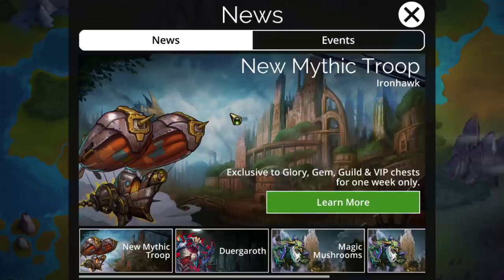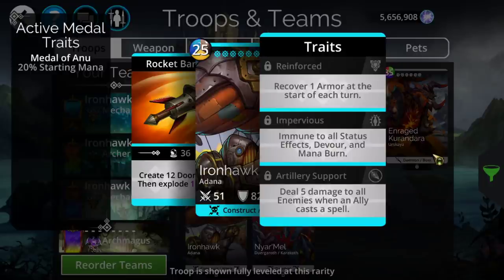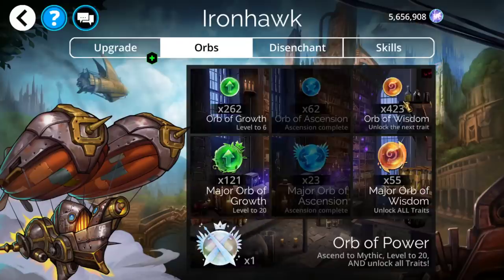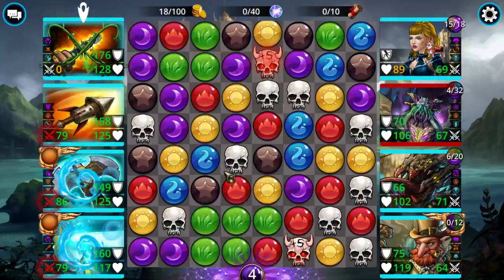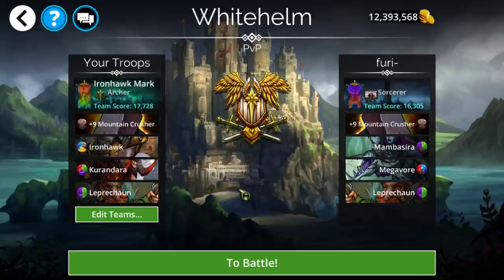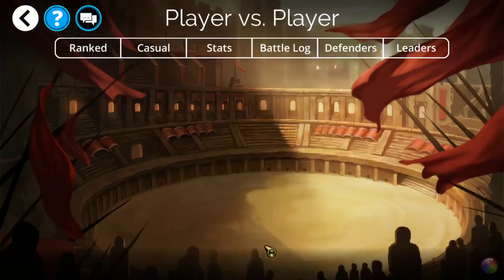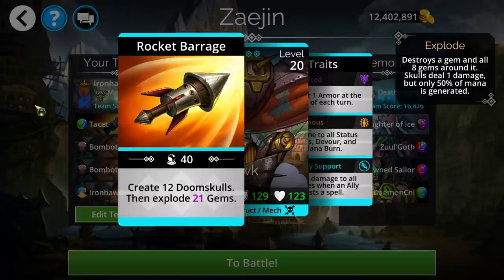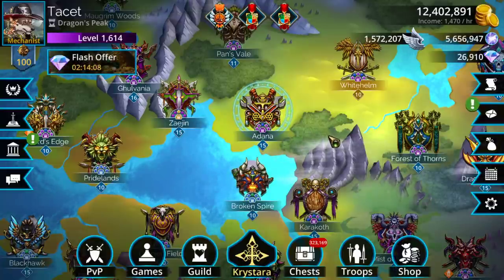Gems of War: Ironhawk Mythic, Teams, and Key Opening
Hello everyone! Today I go over the new Gems of War mythic of Ironhawk. It is a Gorgotha-like troop that can also apply a decent amount of damage with every cast.

Here are all the teams used in this video:

Ironhawk Mana:
[1401,6991,6927,6504,3041,1,1,1,1,3,1,1,14007]

Ironhawk Hunter's Mark:
[1056,6991,6918,6638,3049,3,2,1,1,1,3,3,14004]

Ironhawk Bomb:
[1401,6251,6251,6991,3026,1,1,1,1,3,1,1,14007]